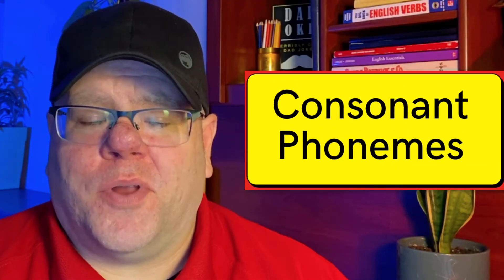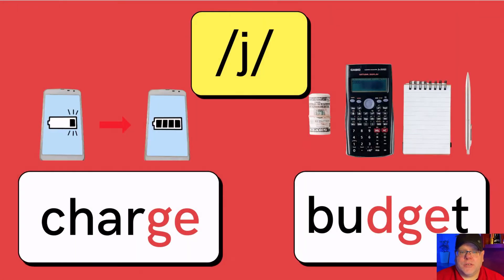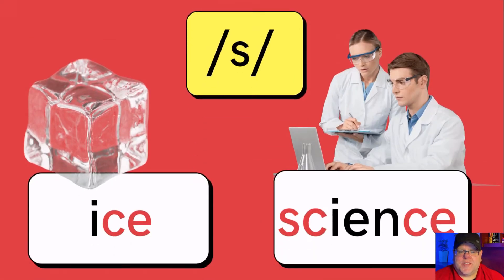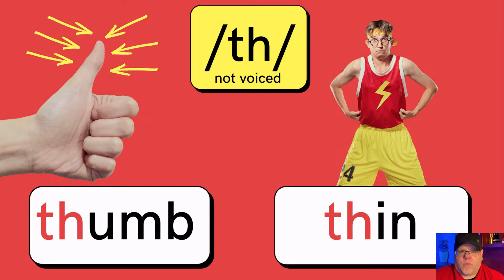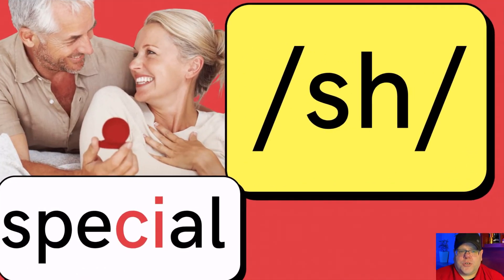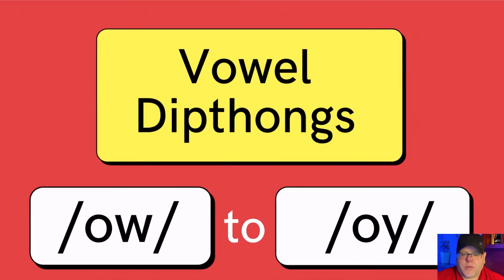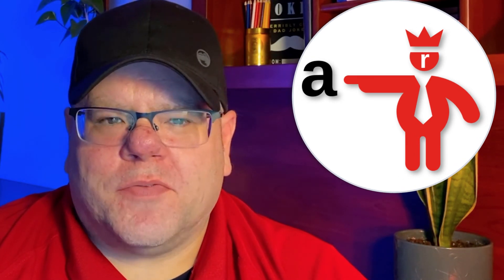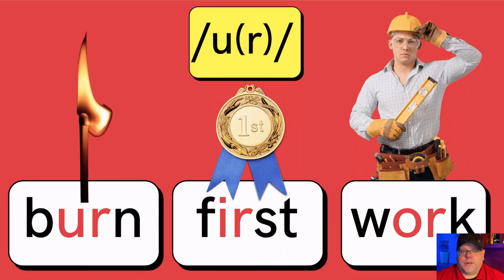PRONOUNCE all 44 English sounds CORRECTLY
Learn the secret to mastering the 44 sounds of spoken English to communicate effectively and read proficiently. Dive deep into the world of phonemes, graphemes, consonant phonemes, and vowels. Understand the difference between long and short vowels, explore consonant digraphs, and get acquainted with vowel diphthongs. Discover how the letter 'r' influences vowel sounds.

Table of Contents:

00:00 - Intro
00:41 - Consonant Phonemes
03:20 - Consonant Digraphs
04:43 - Long Vowel Phonemes
05:38 - Short Vowel Phonemes
06:24 - Vowel Dipthongs
06:53 - R-Controlled Vowels
07:34 - Like, Subscribe & Comment!
07:43 - Checkout These Cool Videos